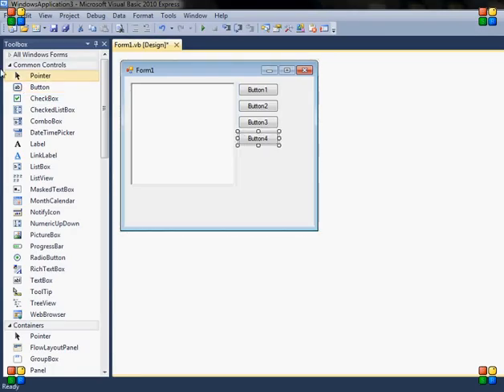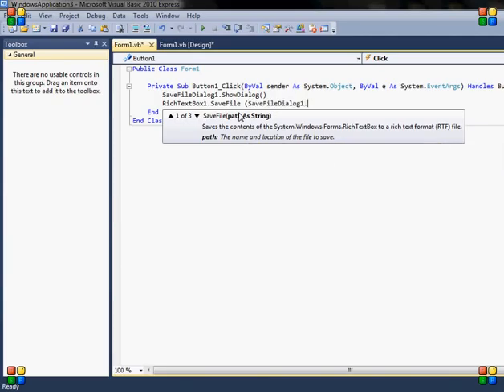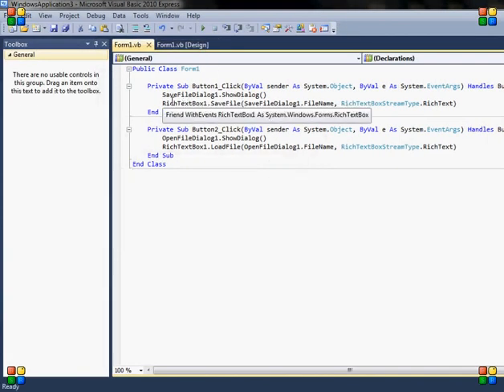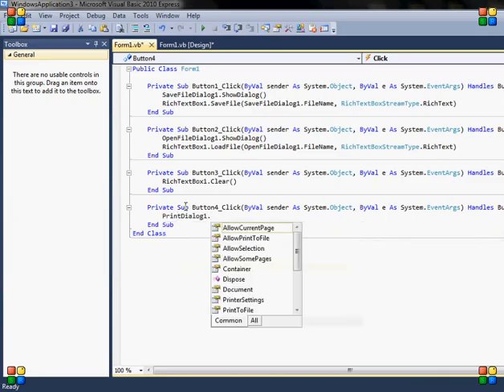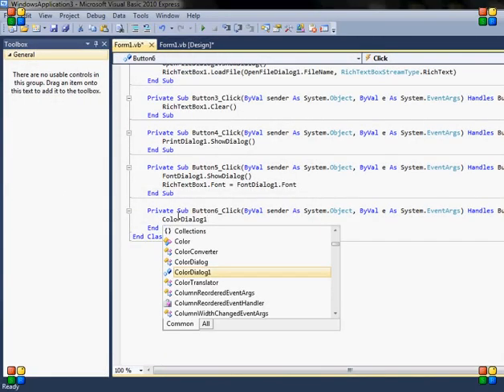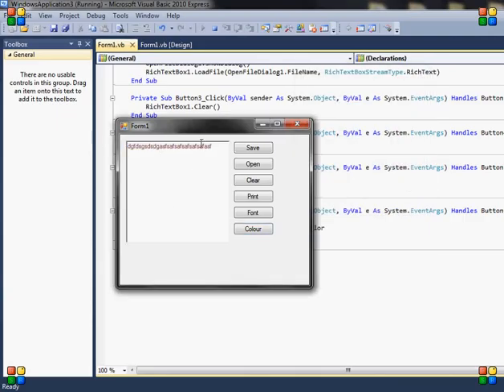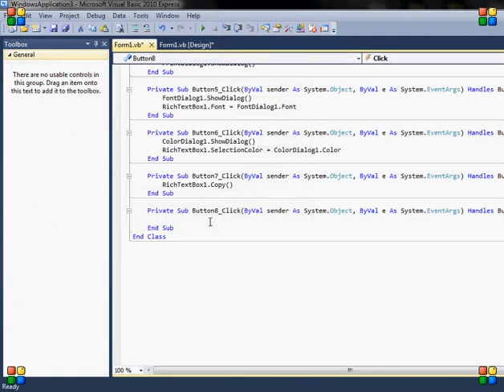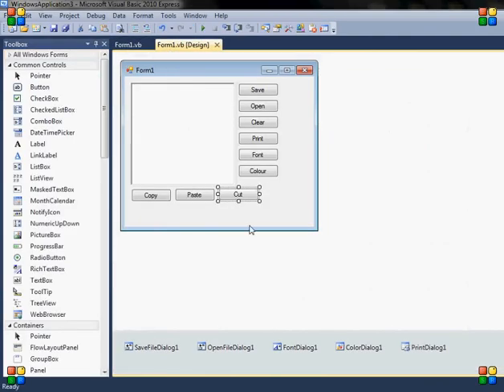VB 2010 Express 14th Tutorial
In this tutorial I will show you how we do RichTextBox (something similar to notepad or wordpad) after this you will know how to save, open change font or colour of the text in the box (it is quite alo but it is also simple) for more tutorials visit: darkresign.blogspot.com